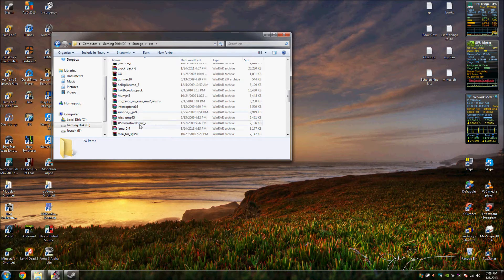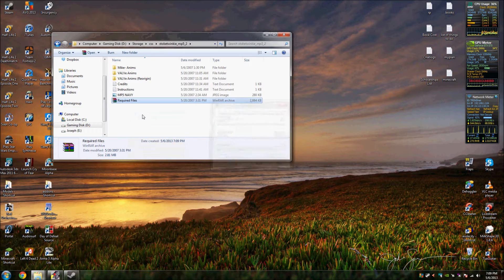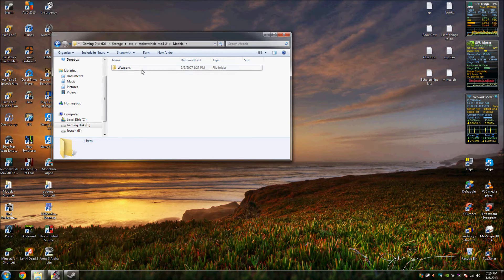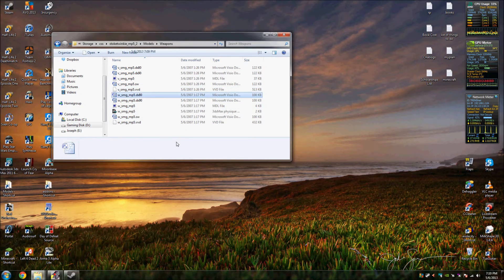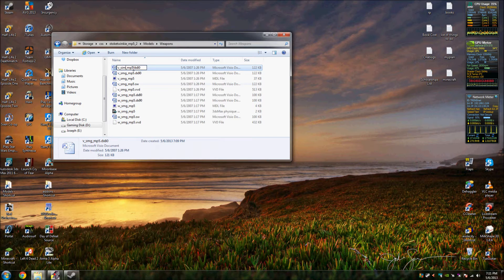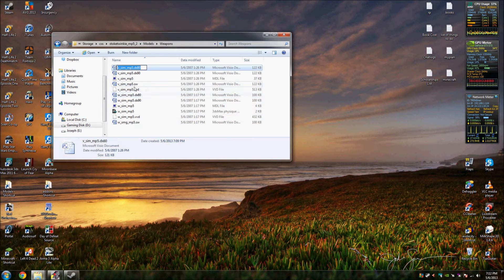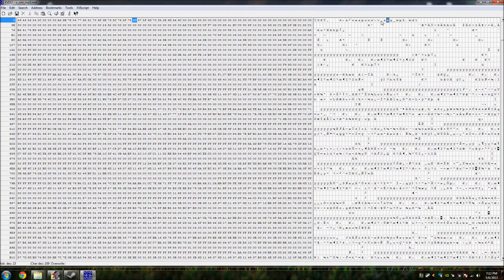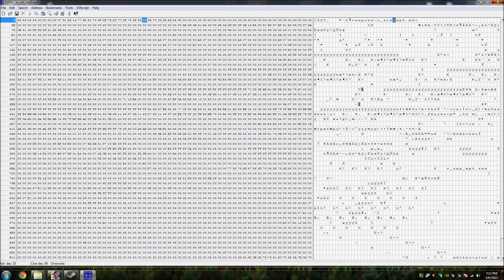Siminov's Swep Tutorials: Hexing Models Into Gmod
This is the a section of a multipart series on how to create scripted weapons for Gmod 13.

This goes over how to take a model downloaded off of a page or source mod. Then take that model and give it a unique name in Gmod.

Resources:

XVI32